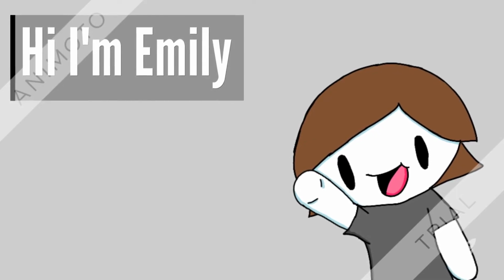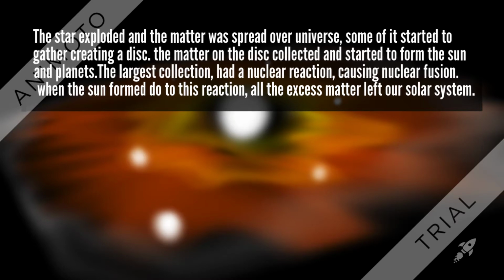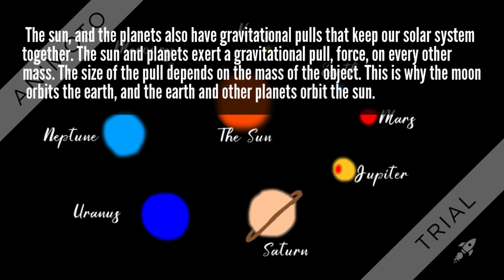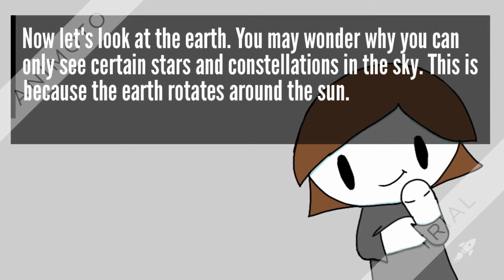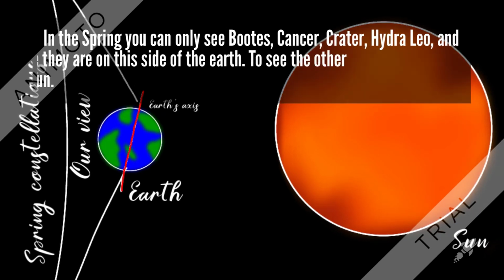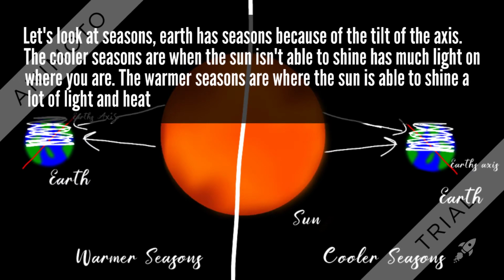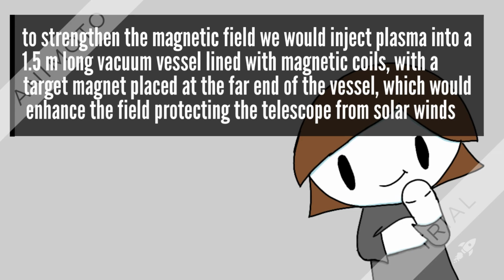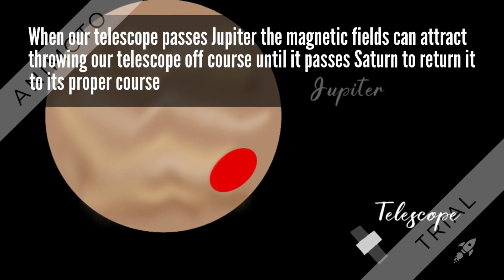Space- Formation of the Solar System, Phenomenons and More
Formation of the Solar System, Phenomenons and More